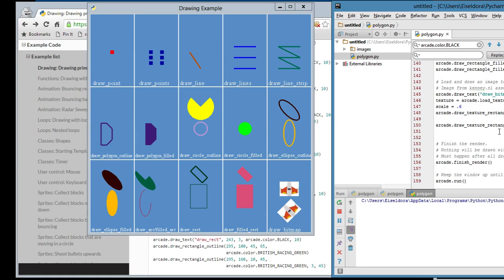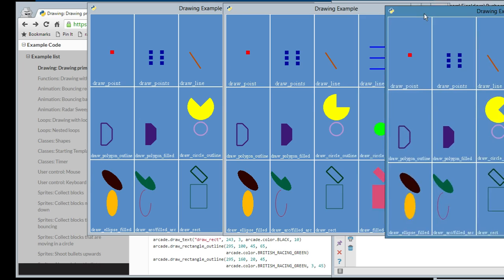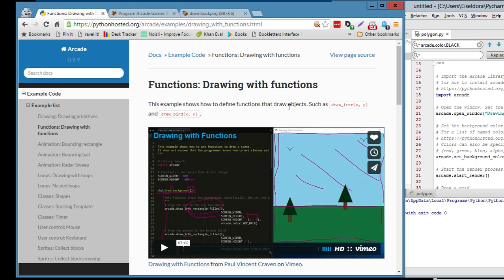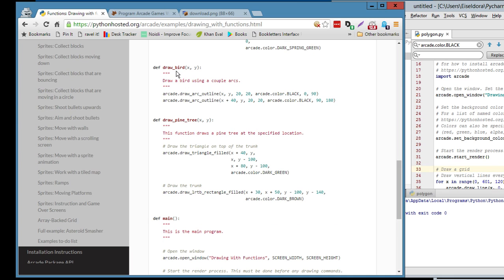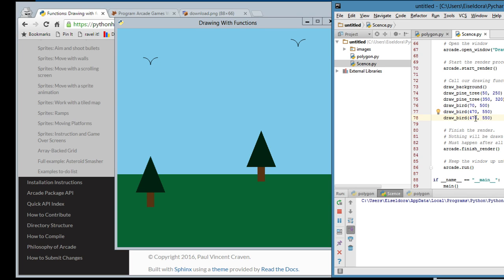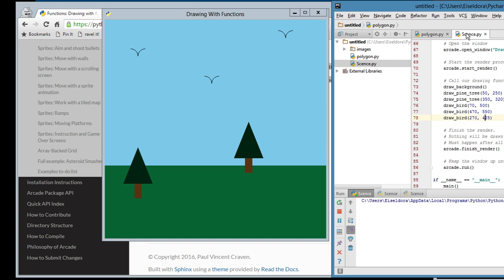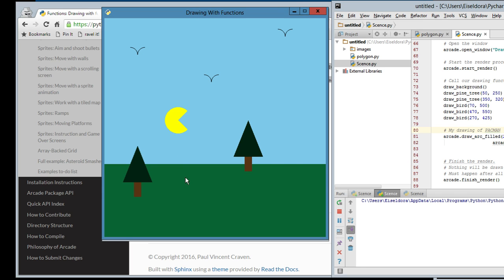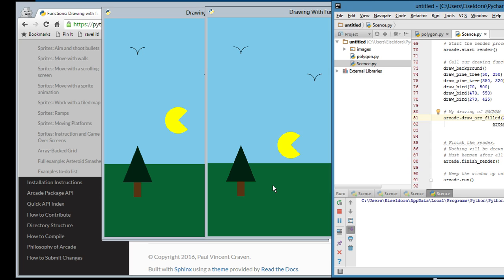Programing with Python Arcade Library (Part 5)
I learned about the Python Arcade Library at Pycon 2016. Created by Paul Vincent Craven, this is meant to be easy for beginning students to use as they learn the python programming language.